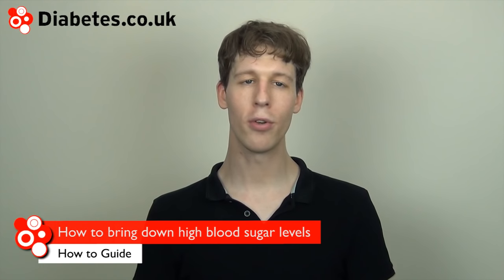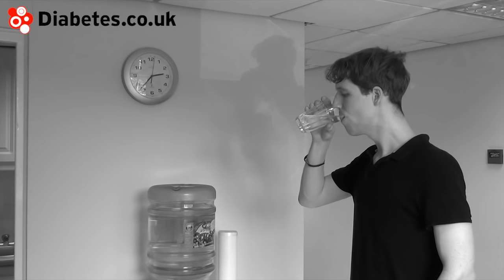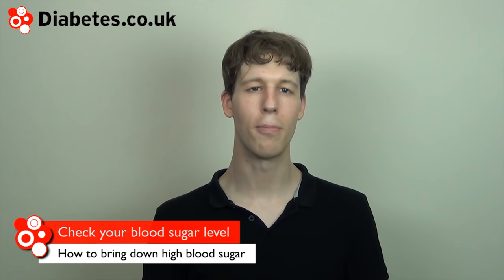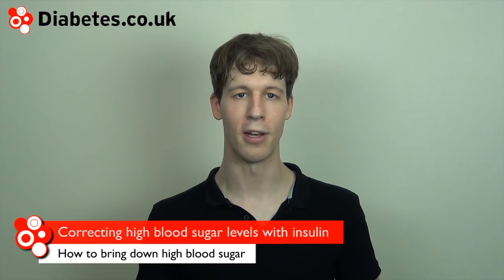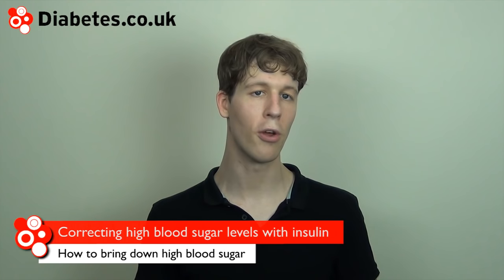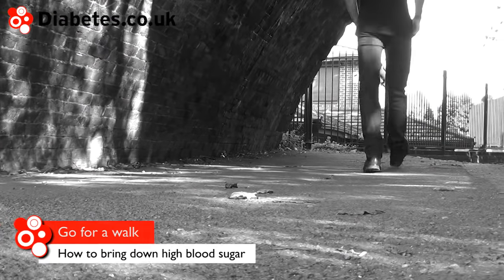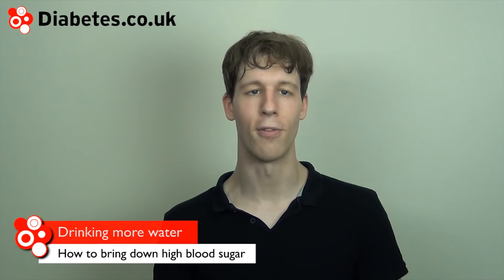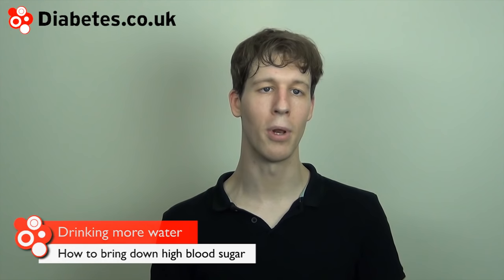How to bring down high blood sugar levels (hyperglycemia)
High blood sugar or hyperglycemia occurs when a diabetic has too much sugar in their bloodstream - this is considered to be when blood glucose levels are higher than 10 mmol/L.

Ben goes through how to bring your blood sugar levels down if you have high blood glucose.